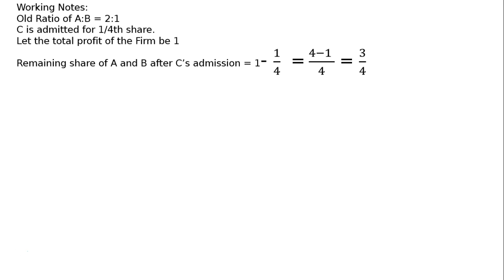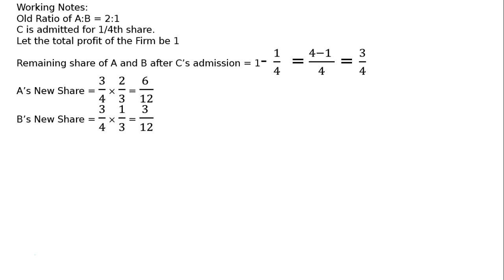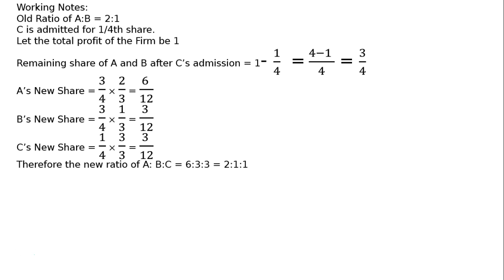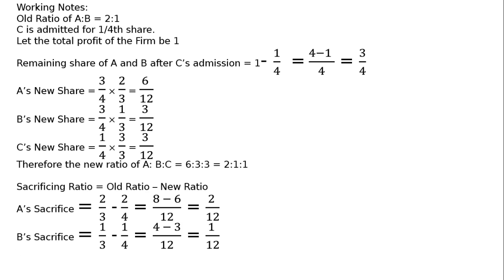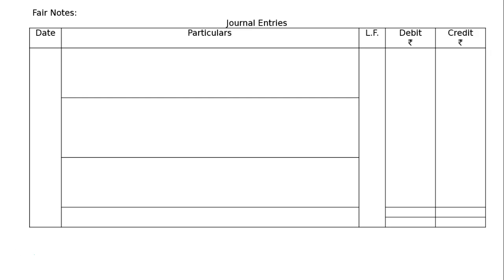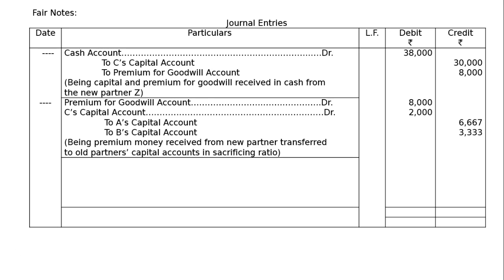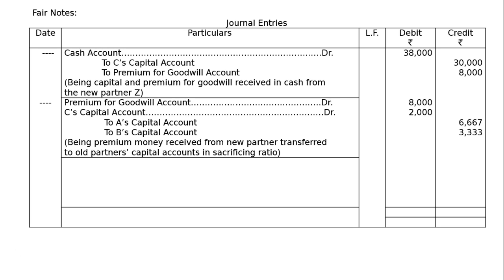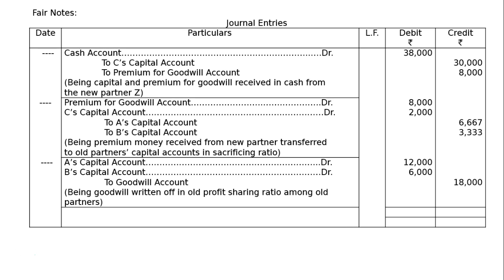XII - Book 1: 4 - Admission of a Partner: 2017-18: Ex-33